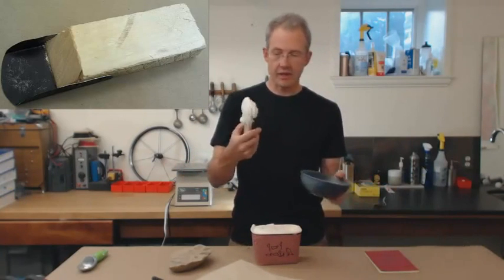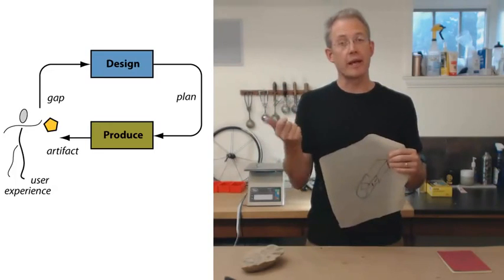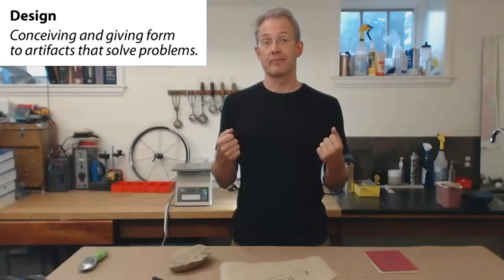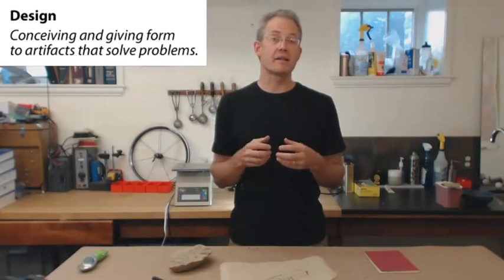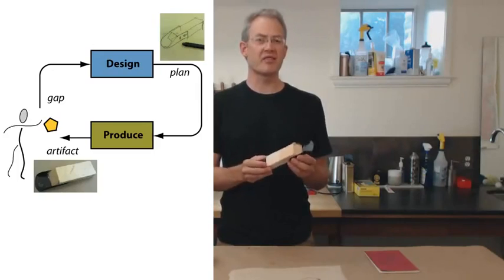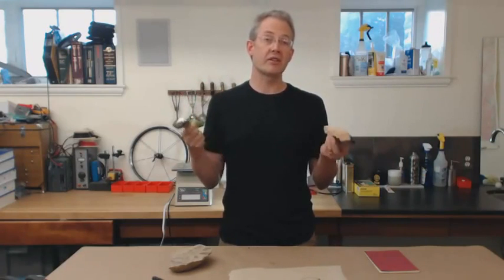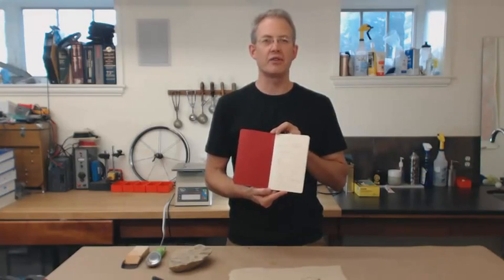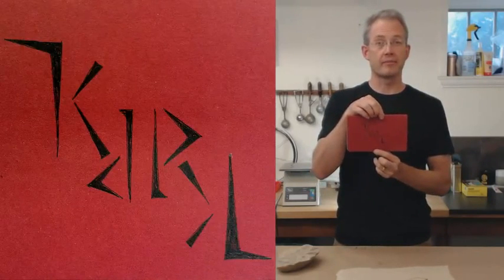4 2 Lecture 1a What is Design 11 47